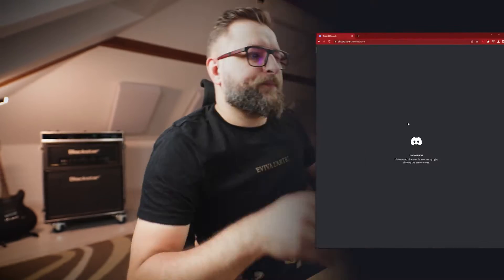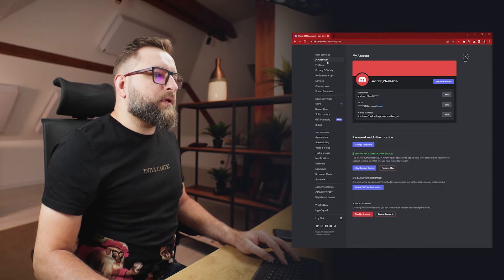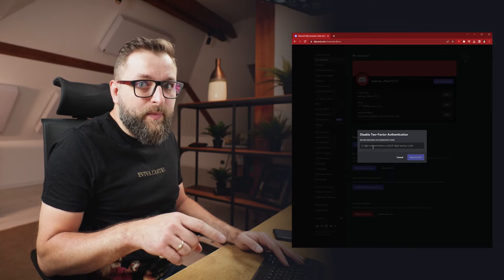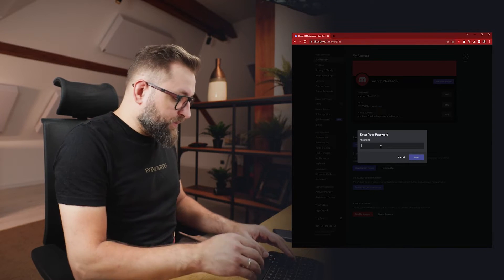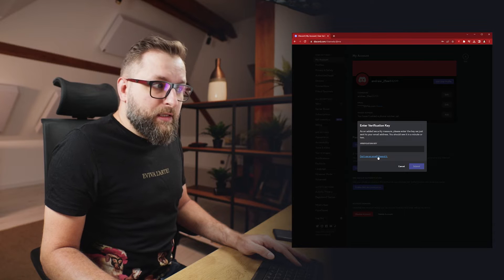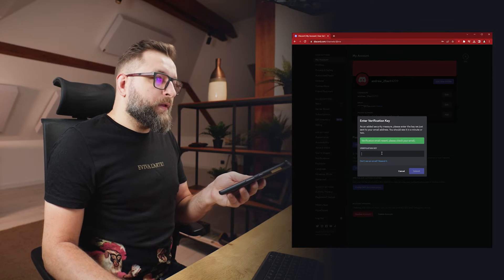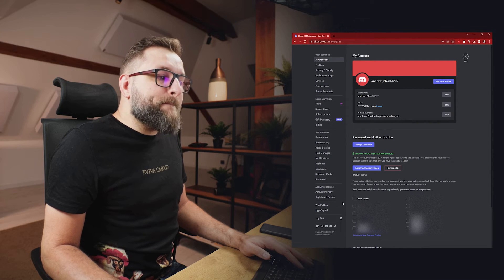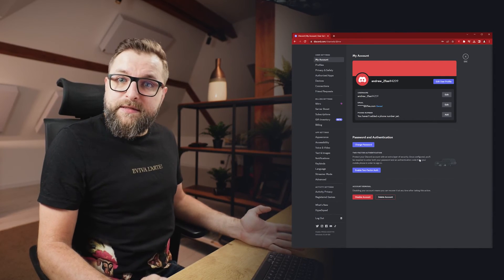How to recover Discord account (with lost 2FA)?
Locked out from your Discord account? Let me help you!

00:00 Intro
00:30 2FA Backup
01:00 Restoring Discord account
02:00 Disable 2FA on Discord
03:10 Discord backup codes
03:29 Recovered Discord account
03:51 Outro